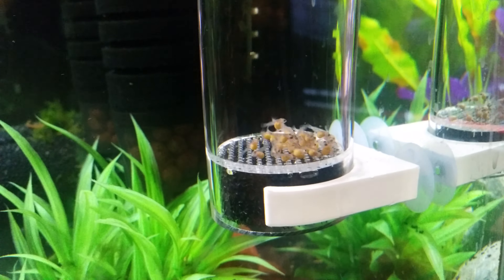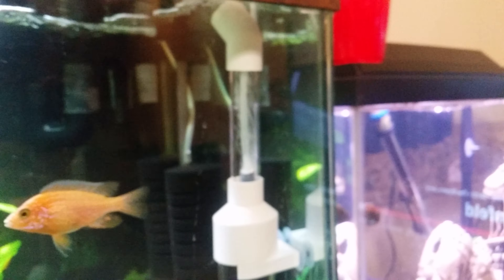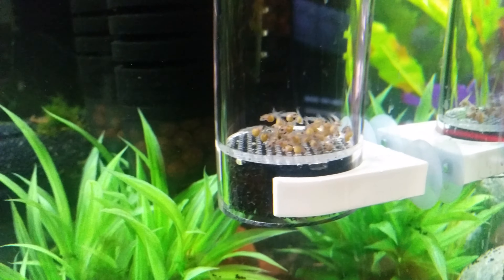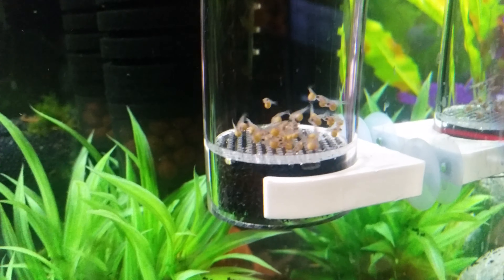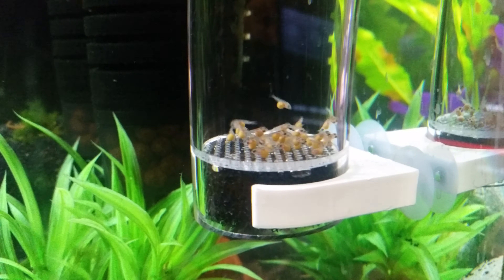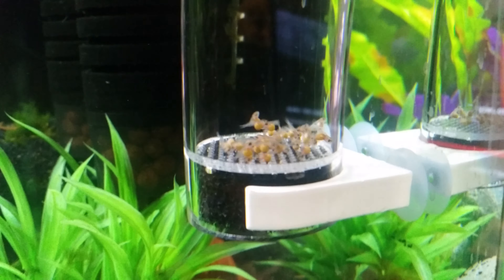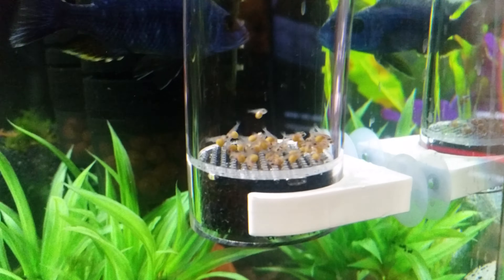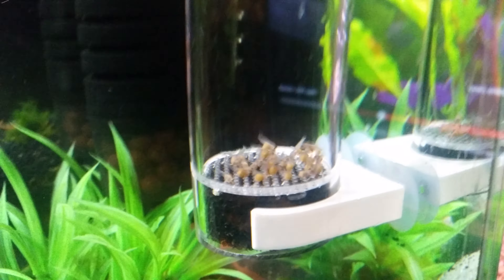My 1st fry